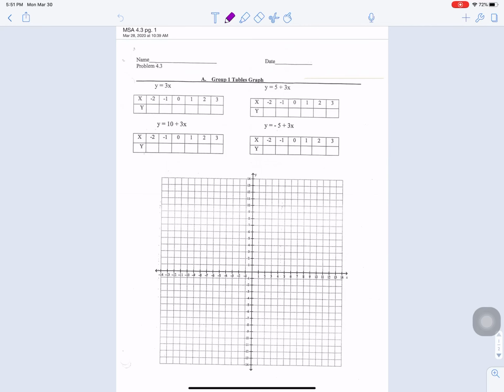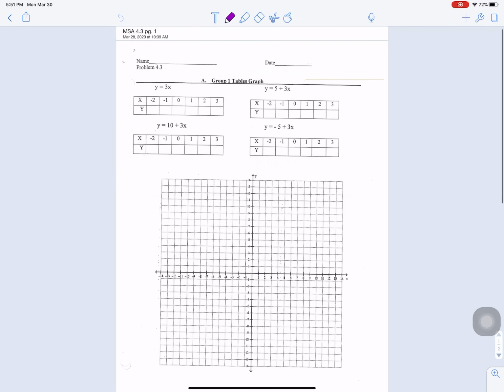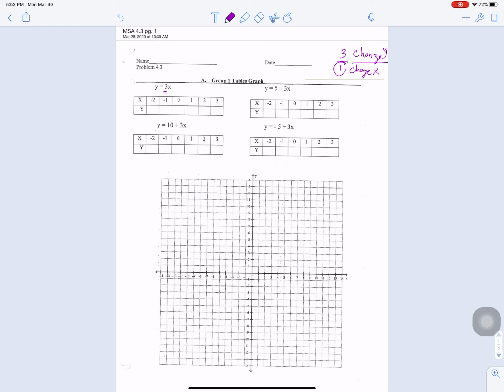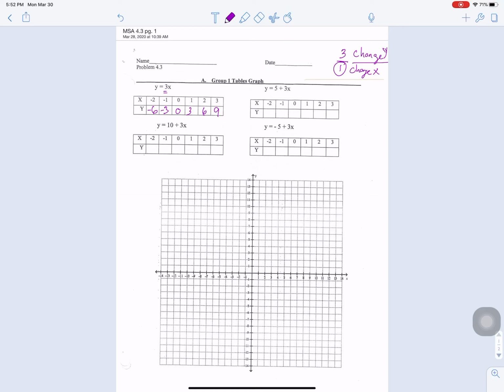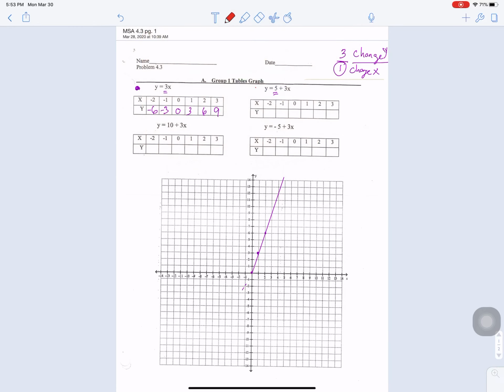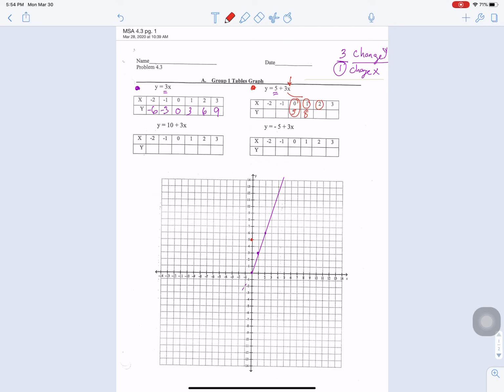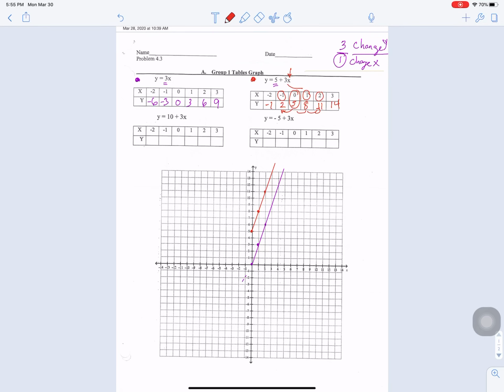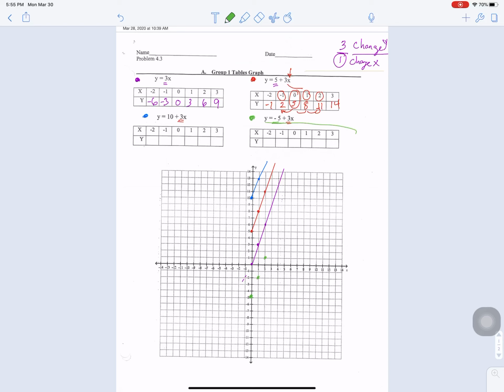MSA 4.3 Labsheet Intro